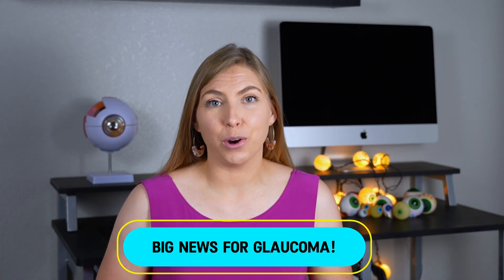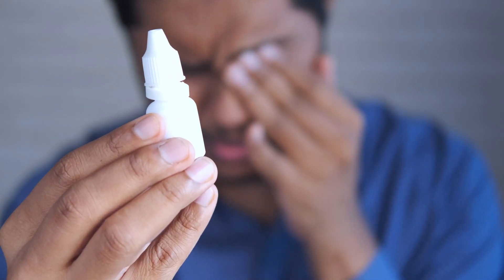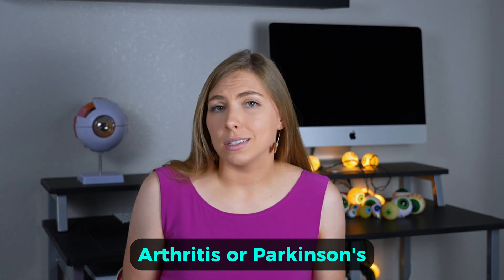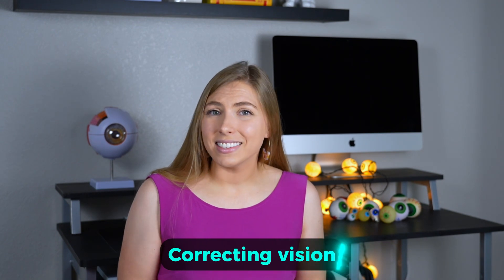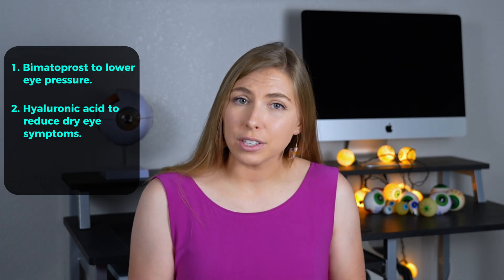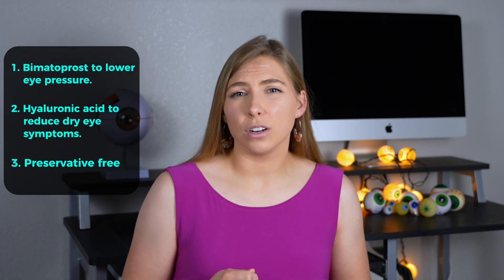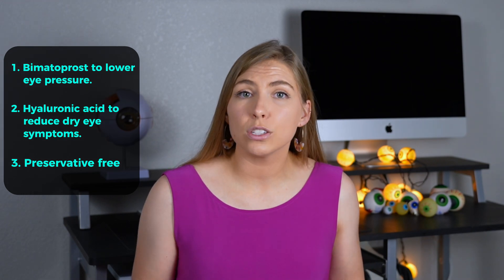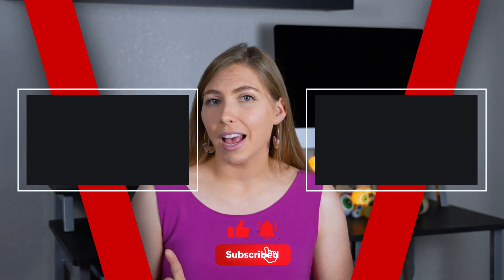New Glaucoma Treatment with Contact Lenses in the Pipeline!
A new glaucoma treatment with contact lenses is in the pipeline! What could this mean if approved? It could give doctors and patients a new set of tools to hone the best possible treatment for each individual patient based on their needs and lifestyle.

If approved, these glaucoma medication-imbibed contact lenses would reduce the need for eye drops, could reduce the prevalence of side effects due to their lack of preservatives, and may even help to combat dry eye (as 40% of those involved in the study had improved dry eye symptoms)!

There is certainly more to be studied, and the availability of a treatment like this, if approved, would still be years away. BUT!! We have to start somewhere to achieve change, and I am optimistic that whether this particular treatment is approved or not, it has opened the doors for other glaucoma treatment options in the future.

My children’s book about ocean adventure